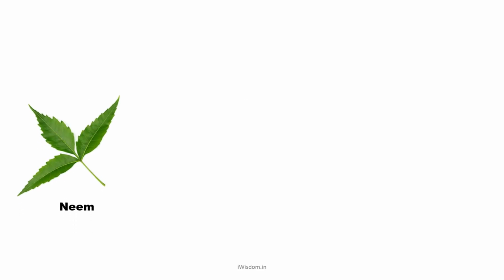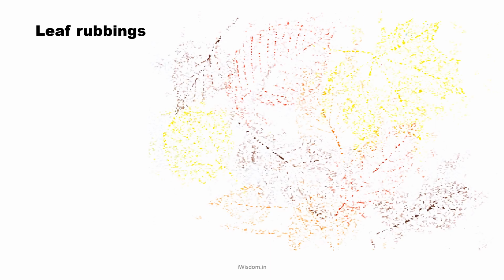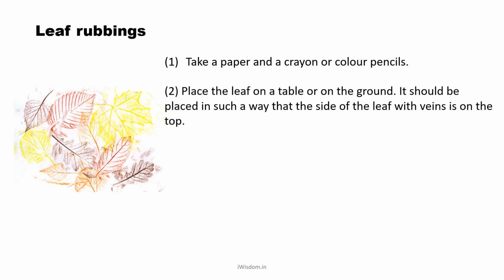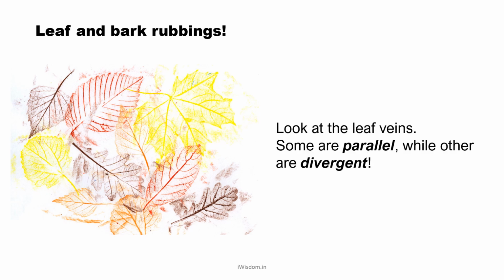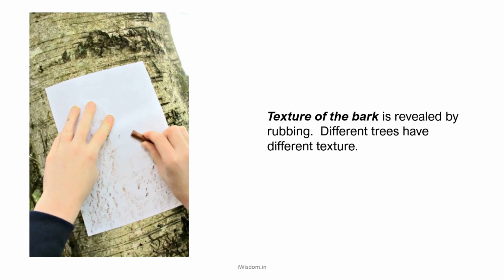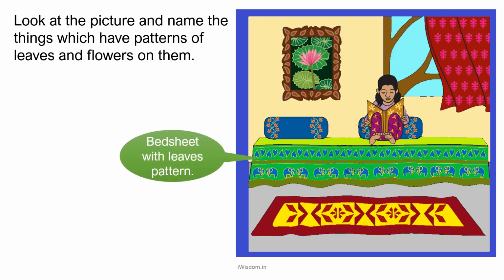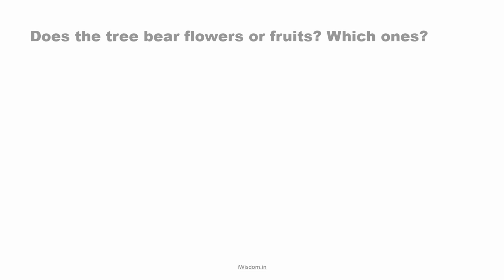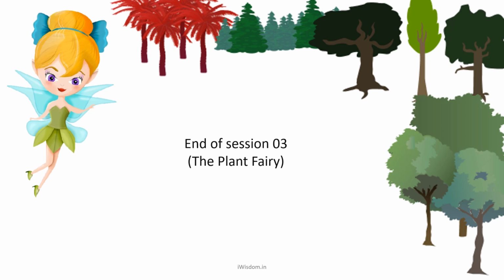CBSE CLASS 03 EVS LESSON 02 03